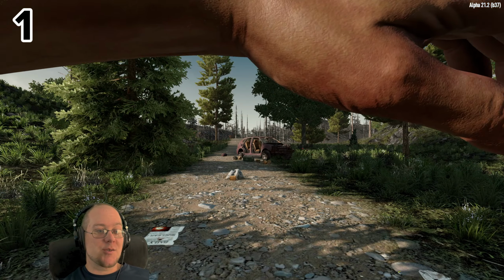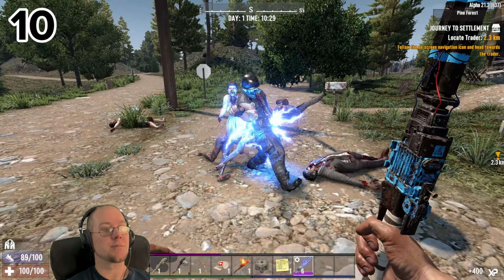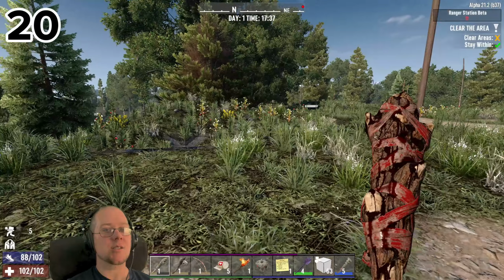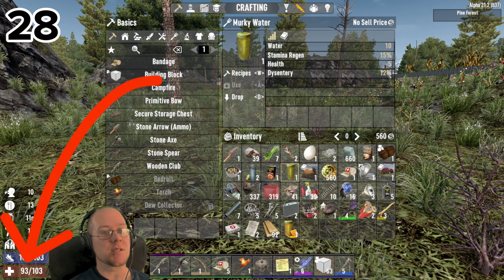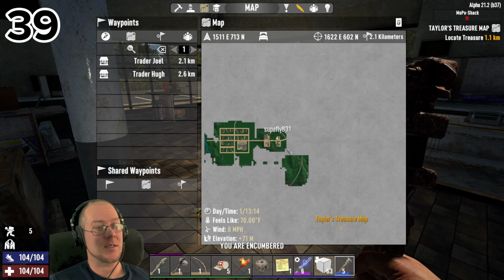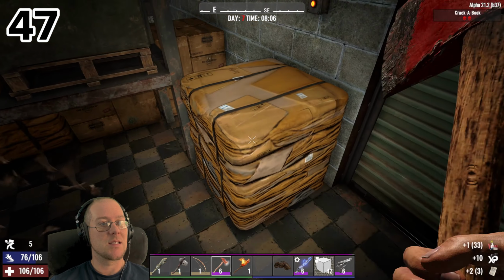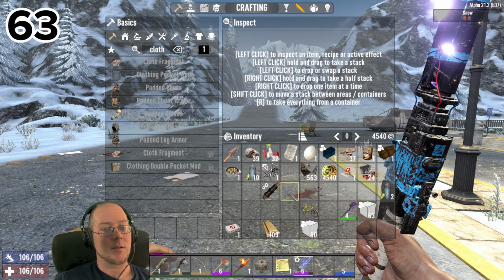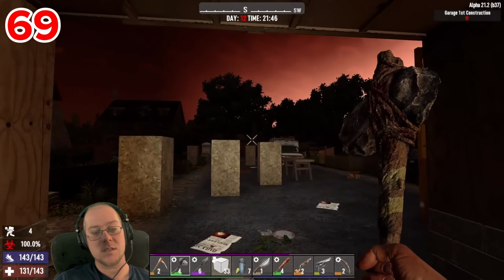69 Tips And Tricks for 7 Days to Die Alpha 21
Today I share some of my favorite tips for playing through vanilla 7 Days to Die in Alpha 21.  Most of these tips should be effective in the upcoming Alpha 22, which will finally bring the updated console versions.